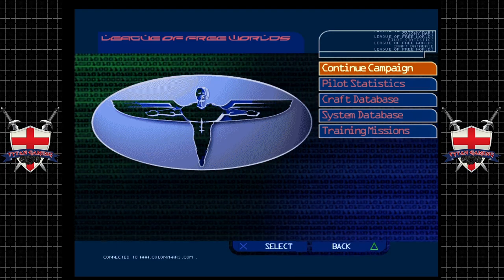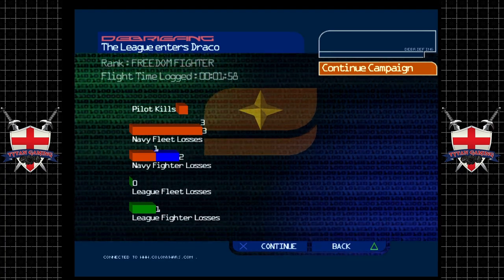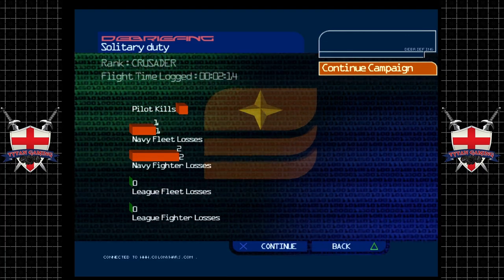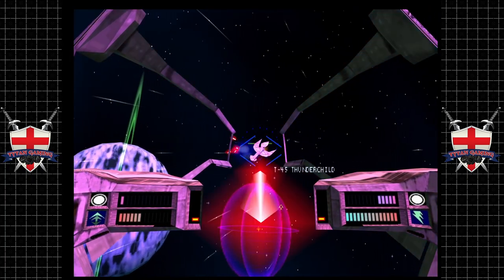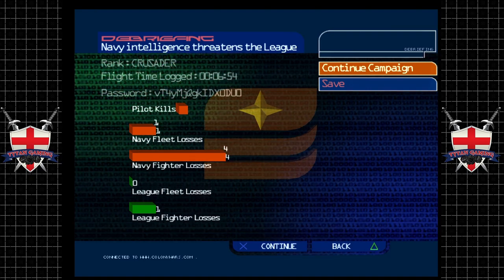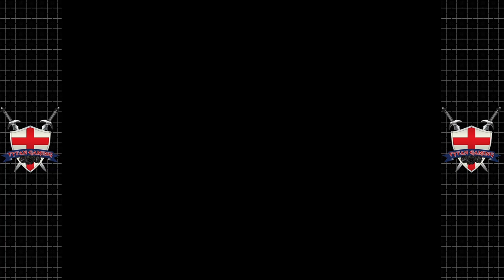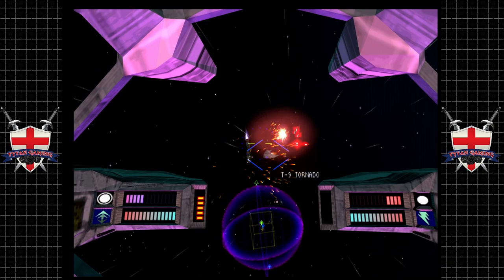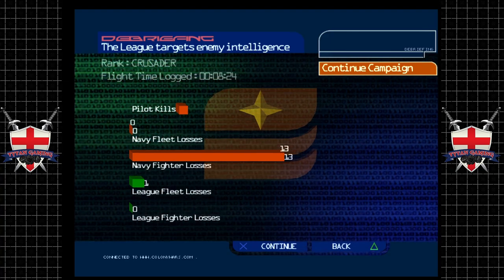Colony Wars | PS1 | #3 Hitting The Empire Hard